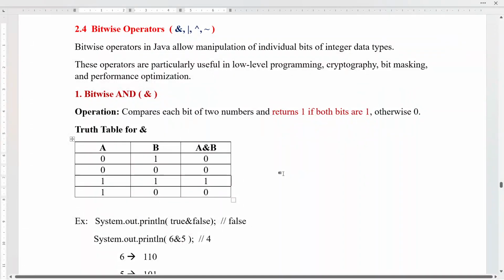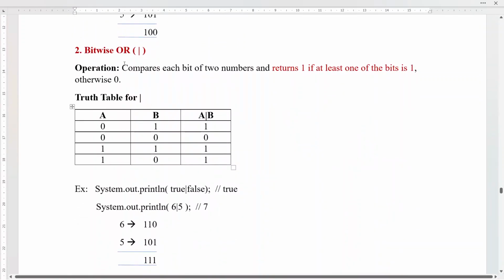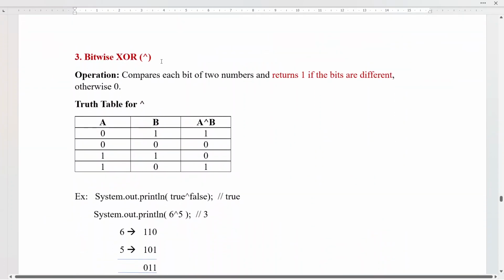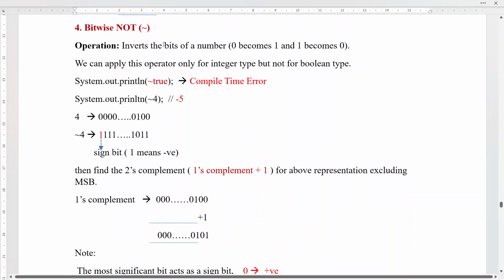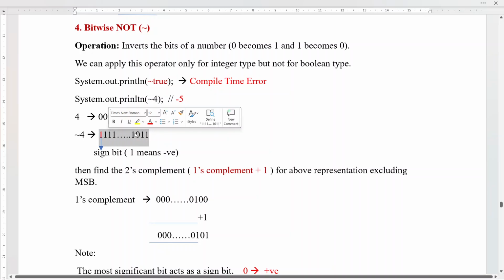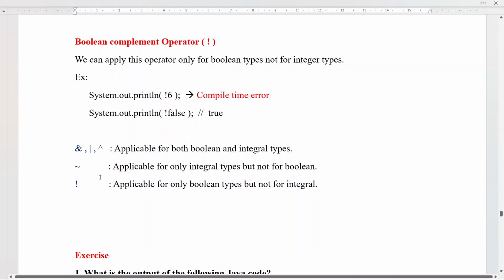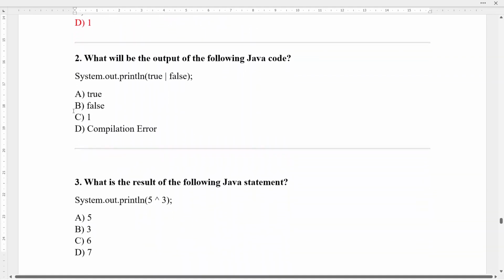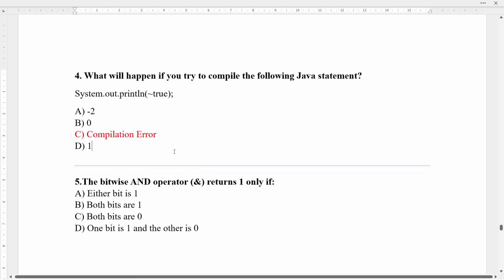Java Operators & Assignments (Part 4) | Bitwise Operators Explained | Fight4Tech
Welcome to Fight4Tech! 🚀 In this video, we continue our Java Operators & Assignments series with Part 4: Bitwise Operators Explained.

You'll learn:
✅ What bitwise operators are in Java
✅ How to use AND (&), OR (|), XOR (^), NOT (~).
✅ Practical examples to manipulate bits efficiently
✅ Common use cases, pitfalls, and best practices

Bitwise operators are essential for low-level programming, performance optimization, and working with binary data. By the end of this tutorial, you'll be able to use them confidently in your Java programs!